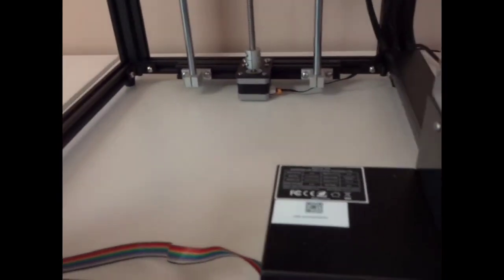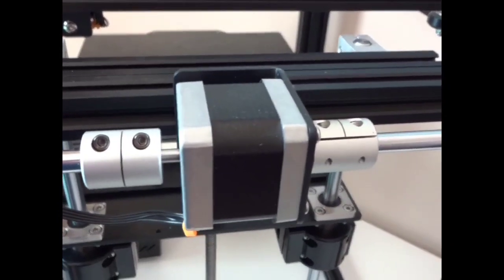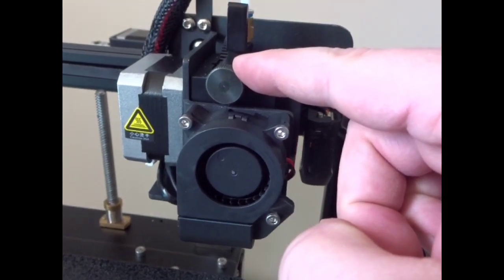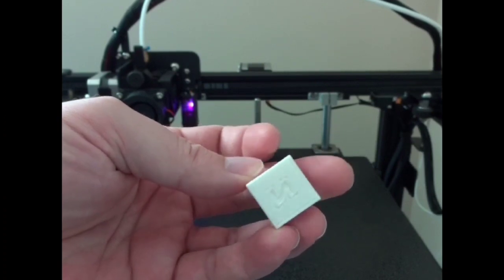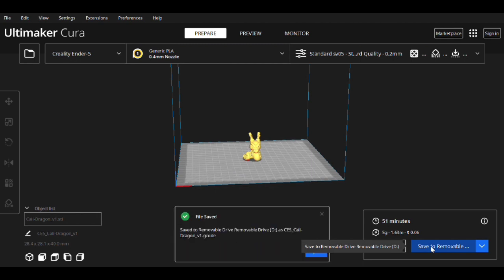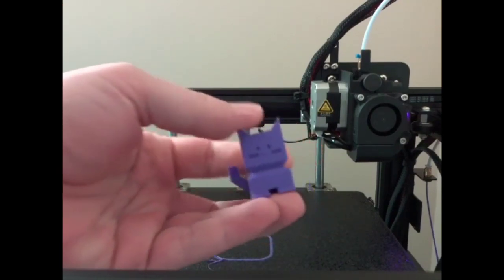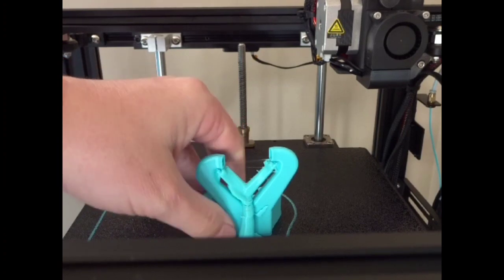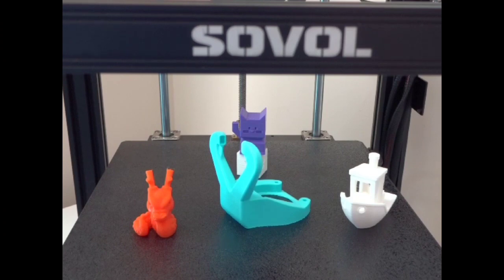Sovol SV05 3D Printer Review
Review of the sovol sv05 3d printer.